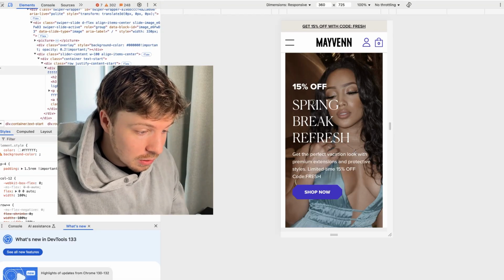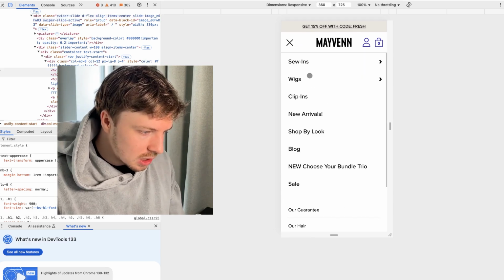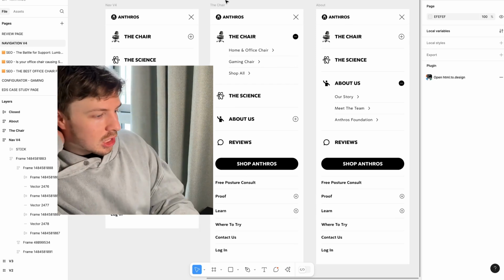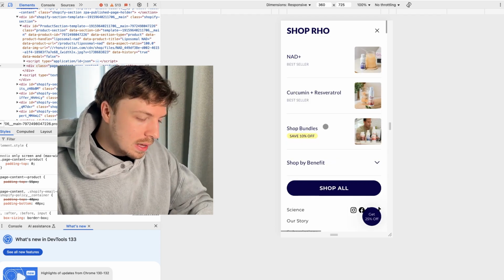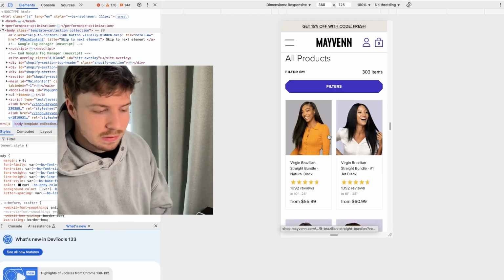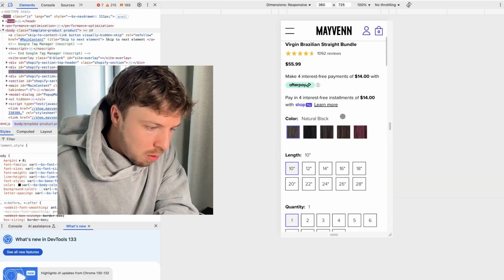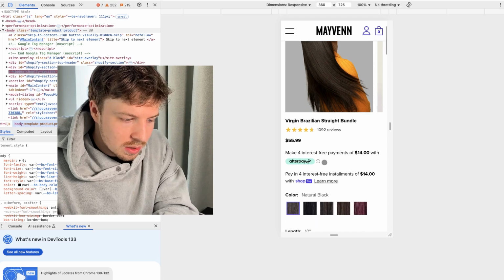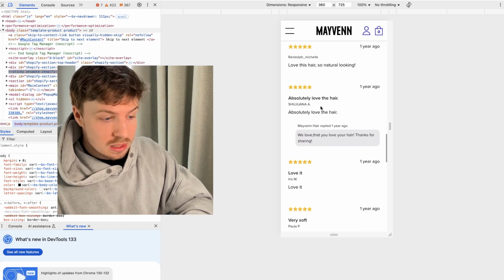How To Actually Optimize a Shopify Store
Most Shopify stores focus on the wrong things when trying to increase conversions. In this video, Osh breaks down the real CRO optimization strategies that move the needle. Watch and learn how to make meaningful changes that drive higher sales.

0:18 The Impact of a Well-Defined Headline
1:55 Why Navigation Menus Matter More Than You Think
4:10 Improving Collection Page Layout and Image Size
5:18 Optimizing Product Pages
6:55 Selling "Below the Fold"